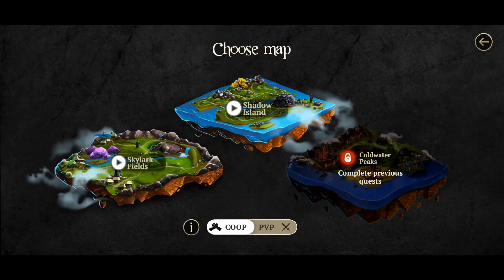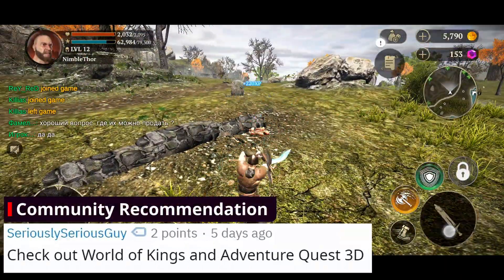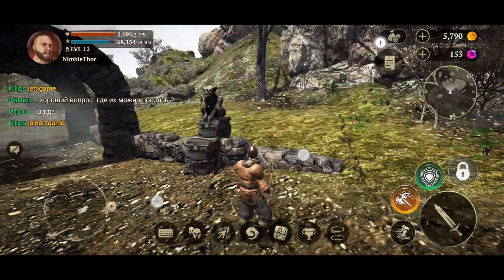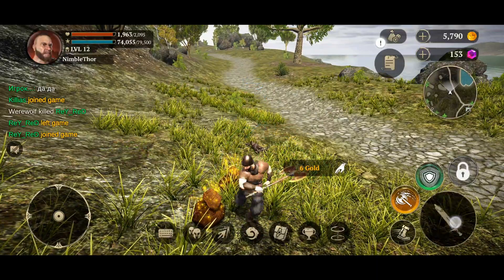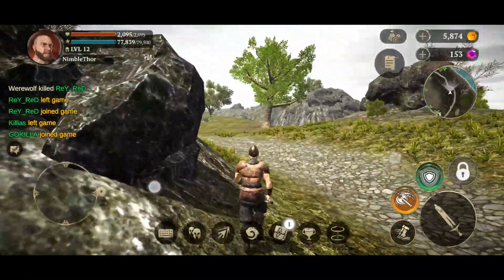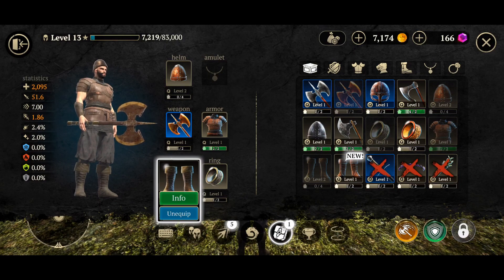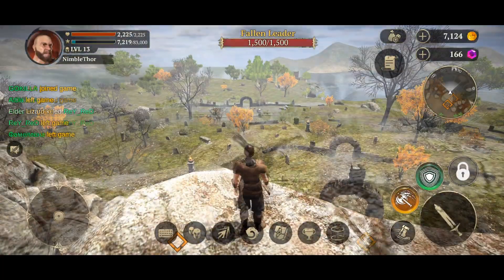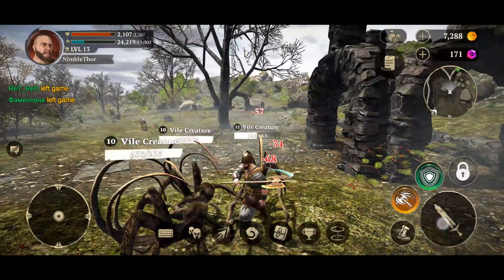Evil Lands - ONLINE OPEN WORLD 3D ACTION RPG FOR ANDROID & iOS | MGQ Ep. 370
Let's play Evil Lands for Android / iOS!

🎮 Evil Lands Review by NimbleThor
Evil Lands is a fun semi-open-world online 3D action RPG with PvE and PvP, no card systems, no energy systems, and no VIP systems (they do exist, apparently :p).

Unlike most mobile RPGs, although we primarily kill monsters, bosses, and complete quests alone, we do play in a world filled with other players, which makes the universe feel all the more alive.

The graphics are above average, combat is fluid and fast-paced, there are lots of skills to unlock and level up for each class, and an attribute system allows us to truly customize our build too - all of which I love.

The game does have its minor flaws, such as a too low monster respawn-rate, but at least the monetization is relaxed (we CAN buy better gear immediately, but there’s fortunately never any need to do so).

Hope you enjoyed this Evil Lands gameplay video, which is the newest episode in my Mobile Gaming Quest (MGQ) of finding the very best mobile games every single day, sharing my first impressions with you fine folk!